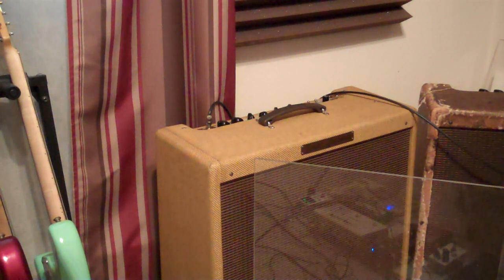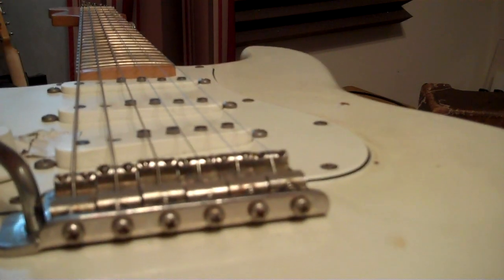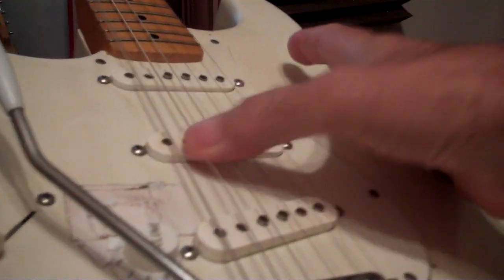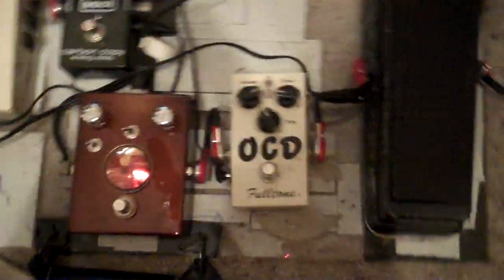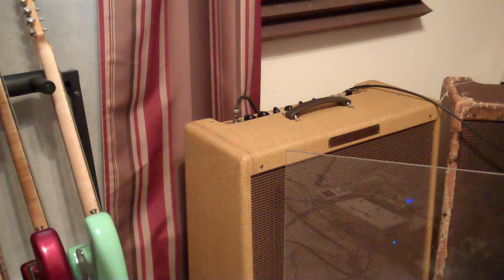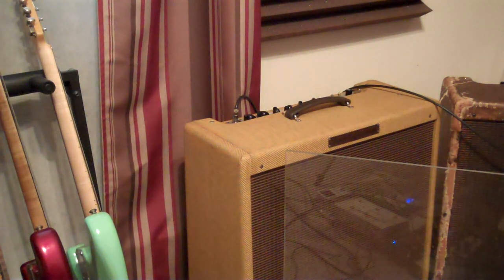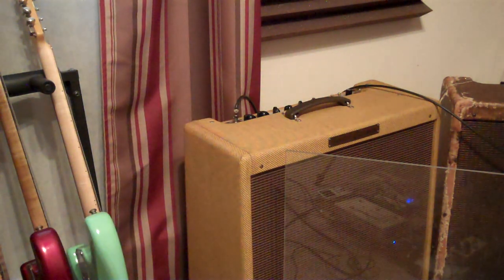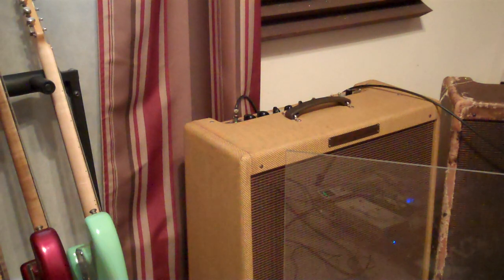Hendrix's Pickup Setup with Rumpelstiltskin Experience Reverse Stagger Pickups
There are a few Hendrix setup and tone tips in this video.  Be sure to listen to the last few minutes for some classic Hendrix craziness.  I just replaced the Lollar Dirty Blonde pickups that come stock in the Nash S-68HX left handed Strat with Rumpelstiltskin's Experience pickups with a reverse stagger to match the stagger that would come on a left handed guitar.  When a righty flips the left handed guitar, then the pickup stagger would be exactly as Hendrix would have had.

One observation I made watching Hendrix videos is that his pickup heights were usually reversed from what a normal Strat would be with the magnets closer to the high strings and lower on the bass strings.  It appeared to me that he never adjusted the pickup heights on the right handed guitar to compensate for flipping it left handed so I thought I would try it and I loved the results.  The guitar sounds so much like what his did.  Now if I could only play like him through the Marshall stacks.

What I did was take the height adjustments on this web and reverse them.  For example, on the bridge pickup, the height would be .0787" on the low E and .0984" on the high E.

Also, I am starting to love the Area 51 Alienist.  It is so subtle but adds a lot without anyone knowing it.  It still has a lot of gain that I have not needed yet.  It enhances the sound of the vibe, fuzz, wah-wah, and reverb and makes them so interactive.  I asked Dan at Area 51 what was causing the effect and he wasn't positive but he suspects it is an impedance thing.  I run it after all of the other effects and that seems to work great.  Actually, I have never tried to run it before the other effects because I like the way it sounds after.  It has taken the place of my OCD because it is cleaner and doesn't color the sound as much.  Don't get me wrong, the OCD is still a great pedal and I do turn it on along with Alienist sometimes.

Rumpelstiltskin makes great custom pickups and also repairs pickups.  Aaron repaired my original 1963 Telecaster bridge pickup that had died twice due to rust on the magnets.  He stripped it down, cleaned the magnets and will last for another 50 years.

It's funny.  At the end of the video around 10:00 you can hear how loud my wife has to turn the TV up so she can hear it when I am playing.